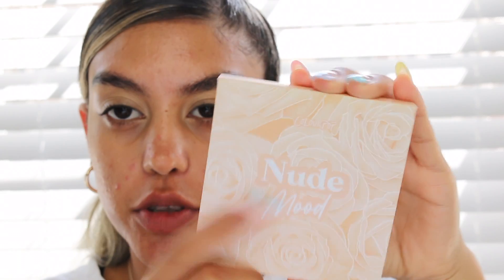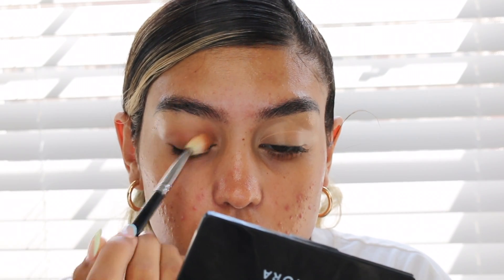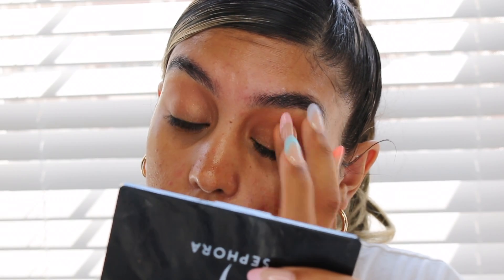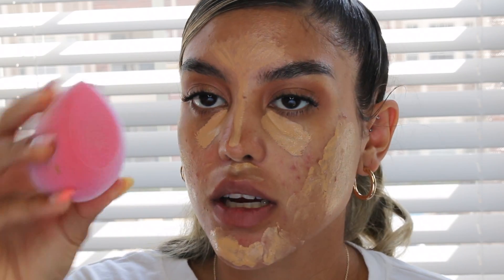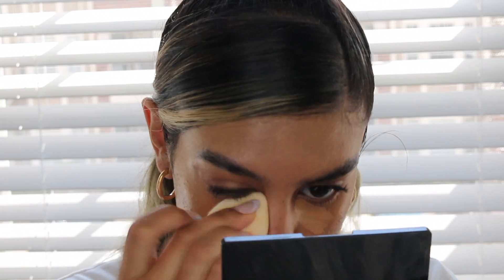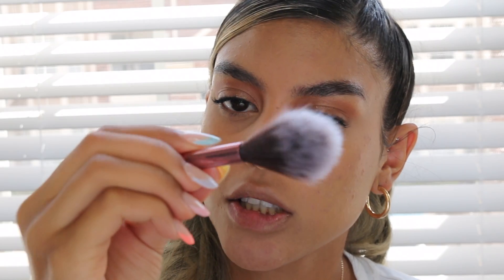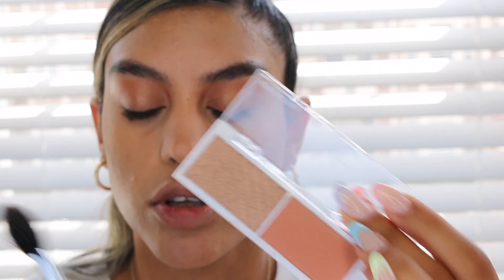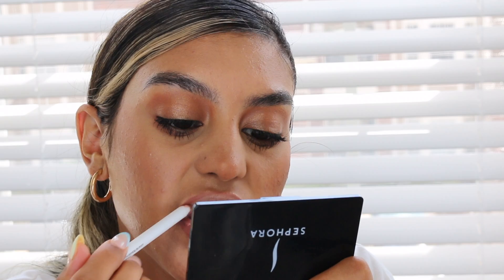Go To Makeup #2 | Blanca Reyes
Hello,

I bring to you my go to makeup look when I want something quick, easy, and eyeshadow. I wanted to share this go to makeup look with you and just take whatever you want from this video with you. (: The soft glam video I did earlier this year is my go to makeup look for something that is easy and quick but on a date, out with the girls, or something along those lines.